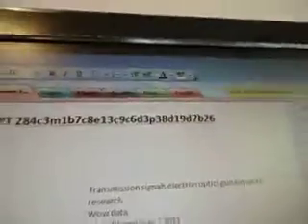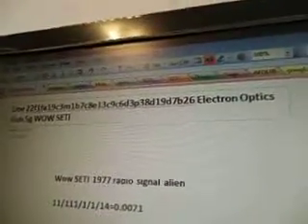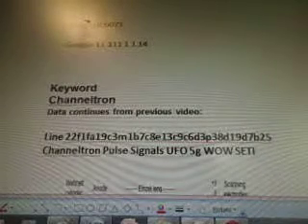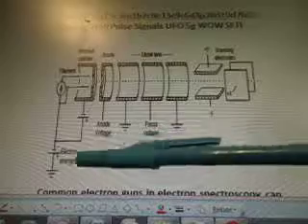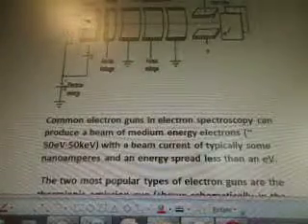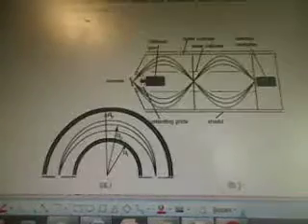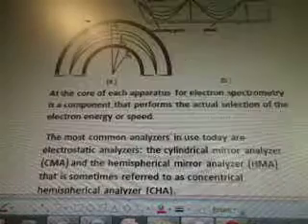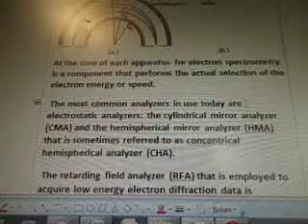Line 22f1fa19c3m1b7c8e13c9c6d3p38d19d7b26 Electron Optics Gun 5g WOW SETI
5g force ufo engine acceleration plasma formulas

part 284c3m1b7c8e13c9c6d3p38d19d7b26  100 videos there are more videos after this one i'll post all then update the #.

11/111/1/1/14=0.0071
Google 0.0071

Transmission signals electron optics gun keyword research
Wow data

Line 22f1fa19c3m1b7c8e13c9c6d3p38d19d7b25
Channeltron Pulse Signals UFO 5g WOW SETI